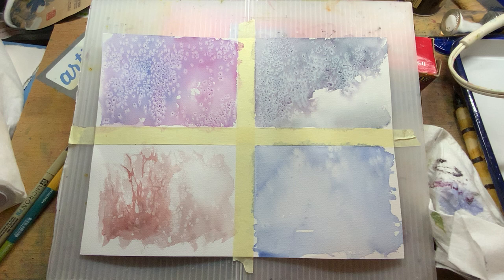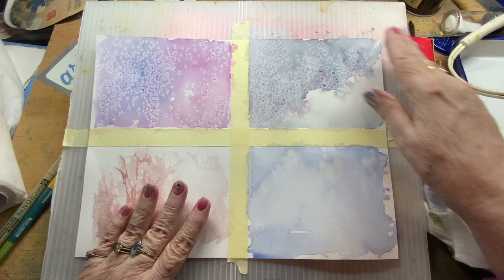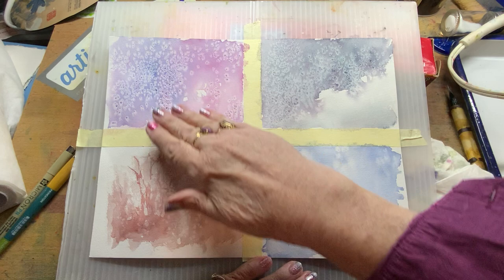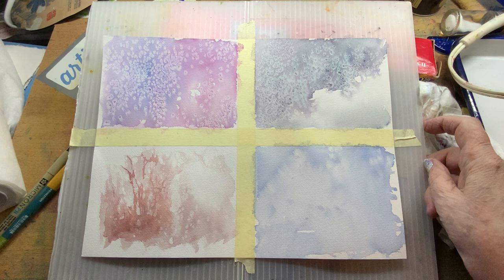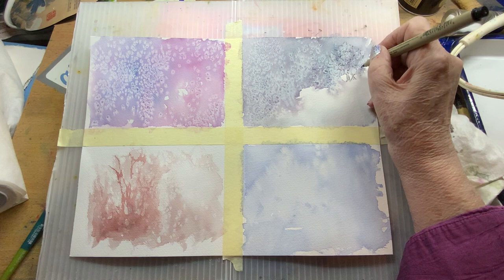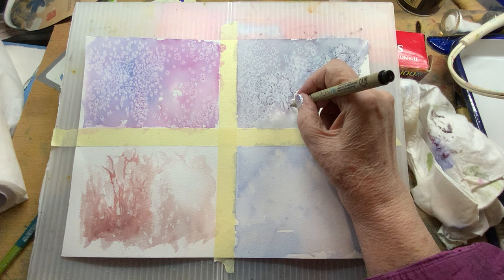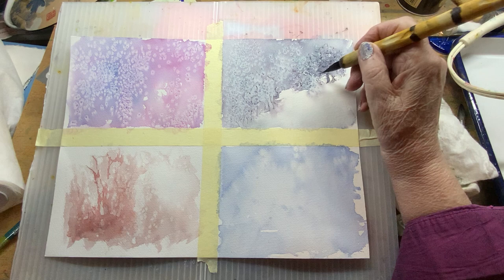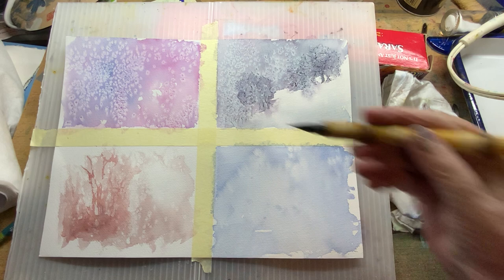Do you want SALT with that?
Salt and watercolor. When do you add it, why, and when not to. Here is a brief demo of adding salt, too wet, too dry and just right. It’s a fun technique, especially this time of year when we create snow scenes.